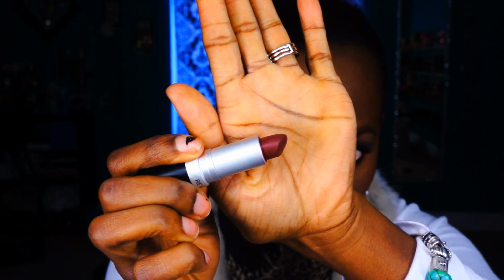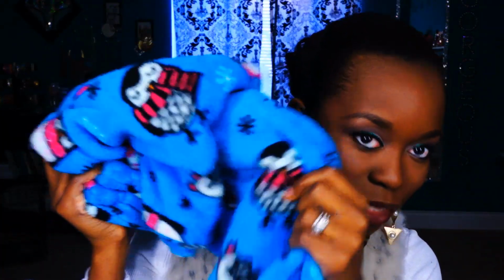Vlogmas day 23(12.23.12): Winterlicious TAG!!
Hey love dolls,
I will be volgging every single day the month of December! Come along with me and my crazy family and friends!

xoxo

TAG Questions:
1) Favorite winter nail polish?
2) Favorite winter lip product?
3) Most worn winter clothing piece?
4) Most worn winter accessory?
5) Favorite winter scent/candle?
6) Favorite winter beverage?
7) All time favorite Christmas/holiday movie?
8) Favorite Christmas/holiday song?
9) Favorite holiday food/treat?
10) What is your favorite Christmas decoration this year?
11) What's at the top of your wish list?
12) What are your plans for the holidays this year?